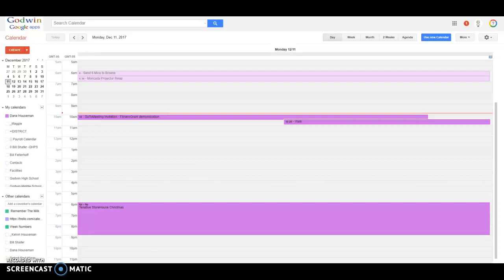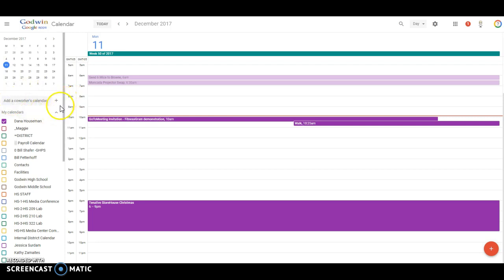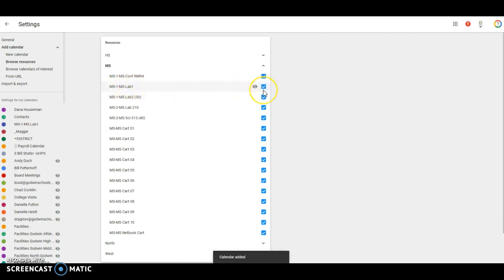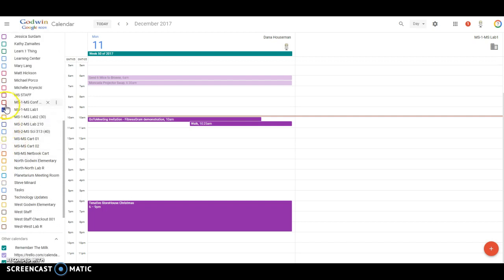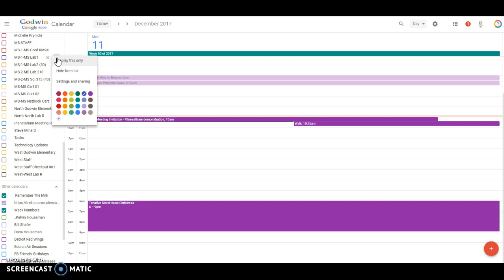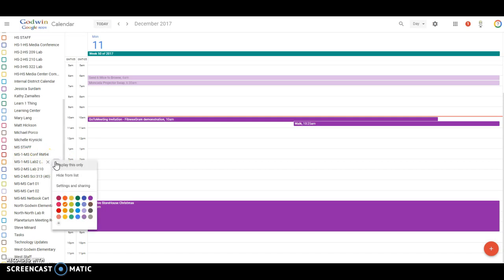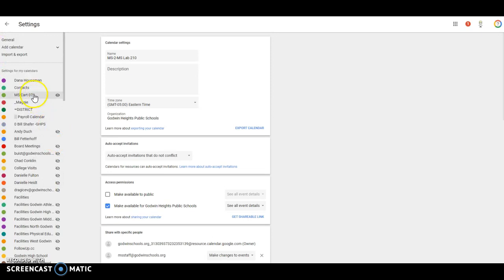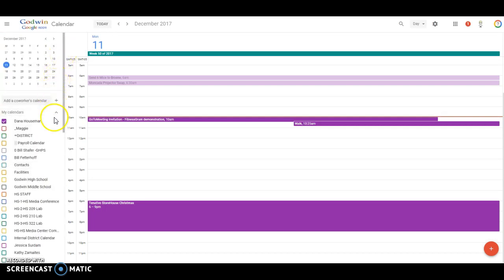Resource Calendars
Using the New Google Calendar to add Resource Calendars to your account.